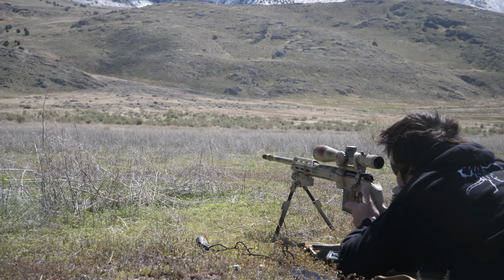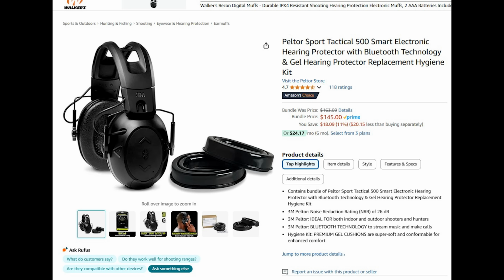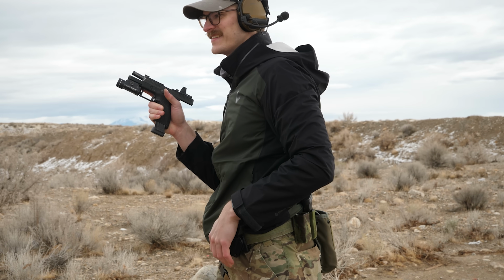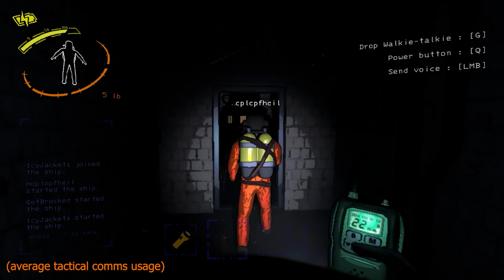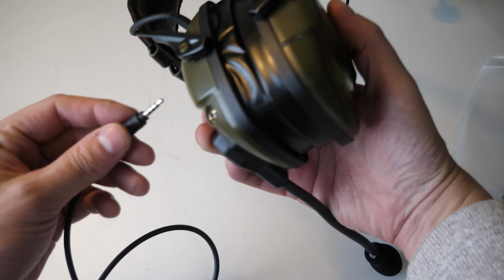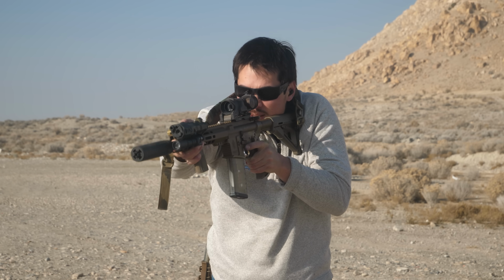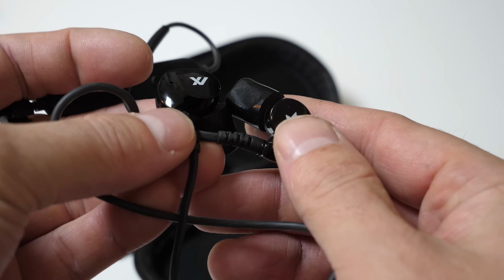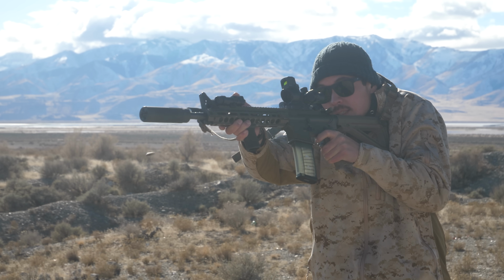Tactical headsets are not made for you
Tactical Headsets have been the main source of electronic earpro for the tactical community.
But are the really the best choice

Go to Blue Alpha Belts to American Made belts

[Gel Cups]
[Auto Noize Barriers]
[Walkers]
[Howard Leights]
[Wireless Axils]